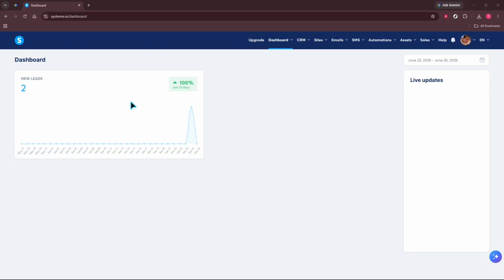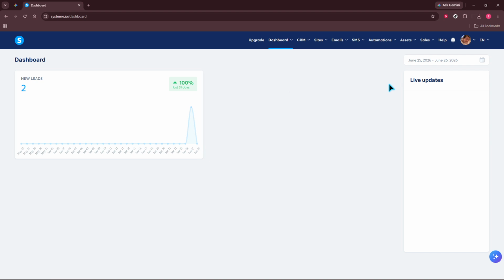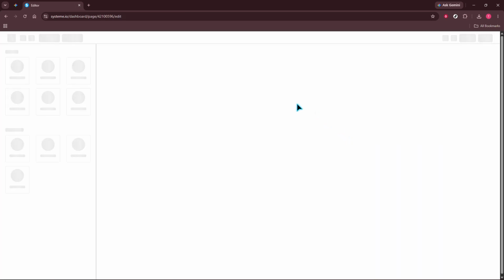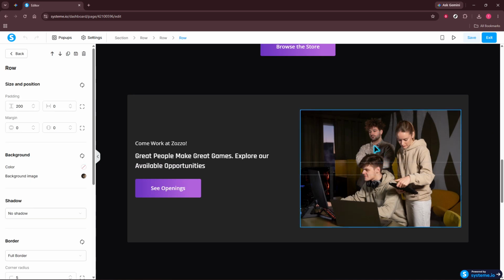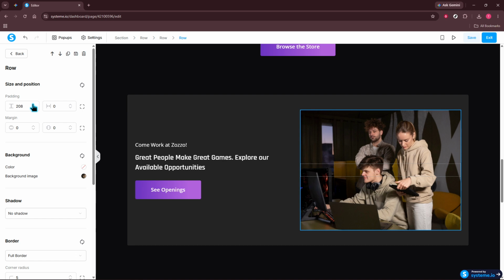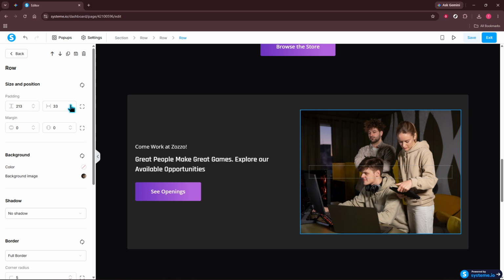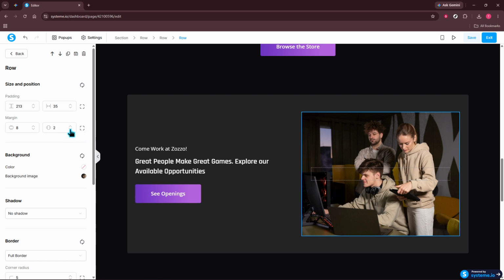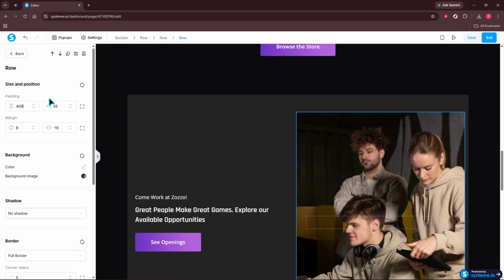How To Increase The Photo Size In Systeme.io [2026 Guide]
How To Increase The Photo Size In Systeme io